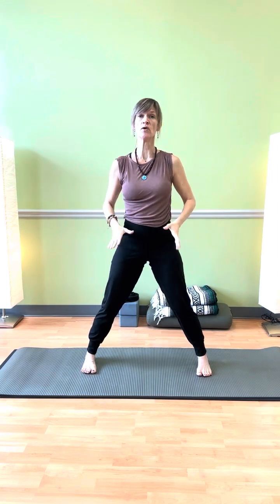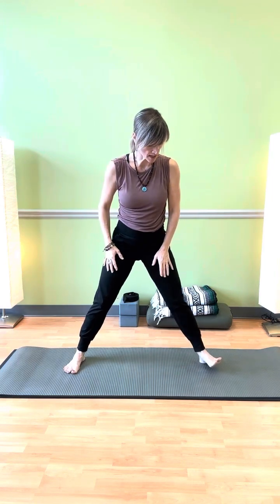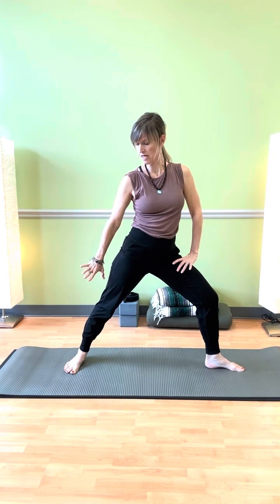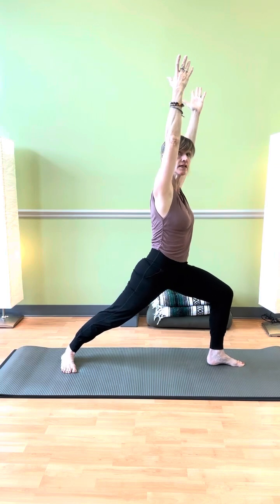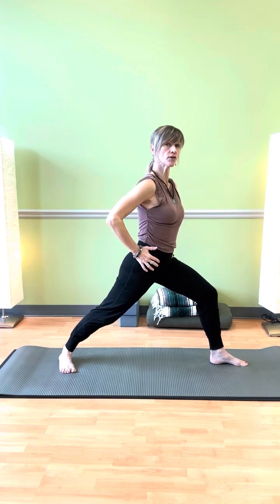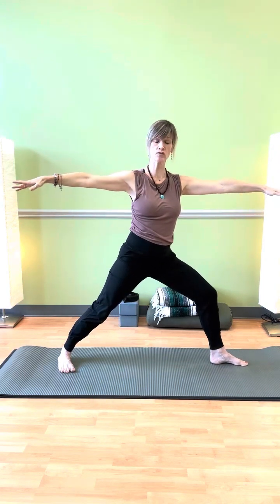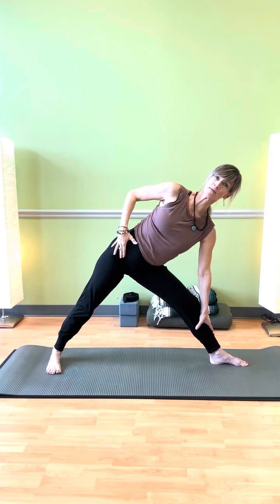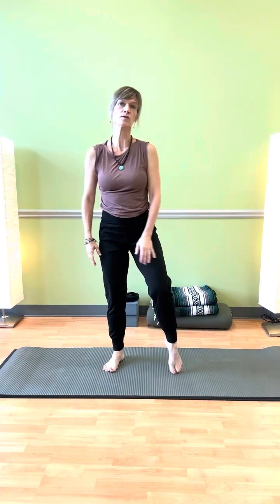Soma Yoga: pelvic half exploration for Virabhadrasana.